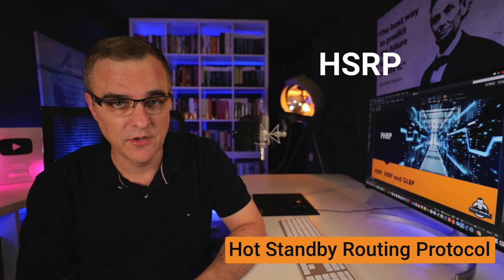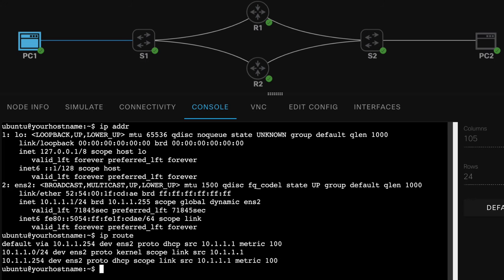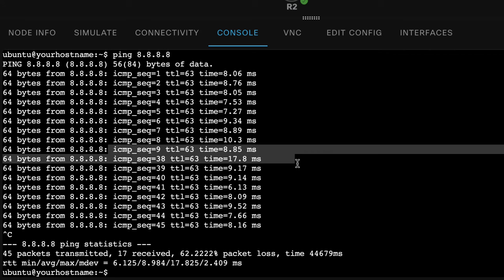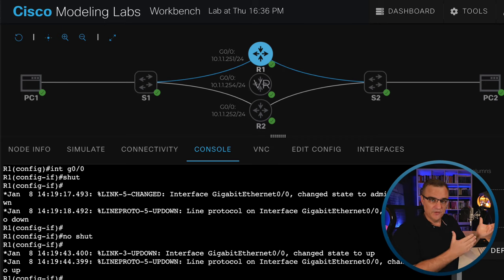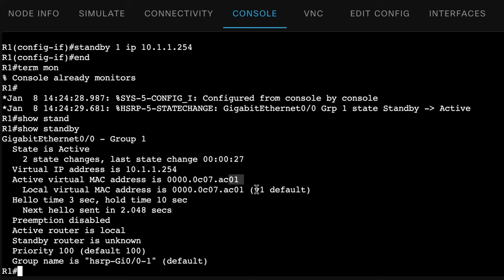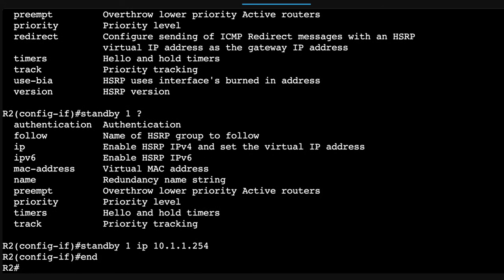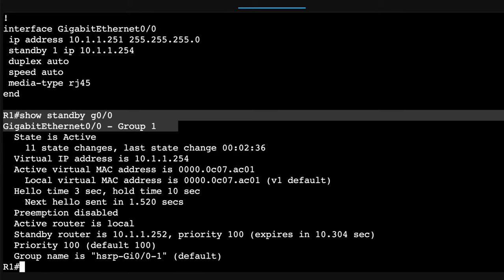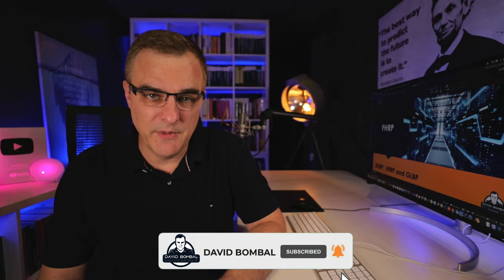HSRP and First Hop Redundancy Protocols (Part 1)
Learn how Hot Standby Router Protocol (HSRP) and other First Hop Redundancy Protocols (FHRP) work. In this video I'm using CML to demonstrate how the protocols work.

// MY STUFF //